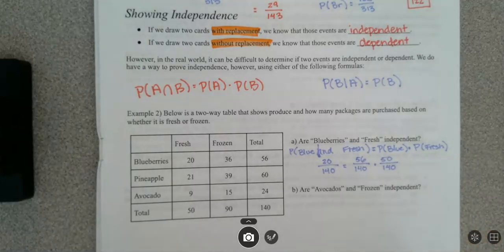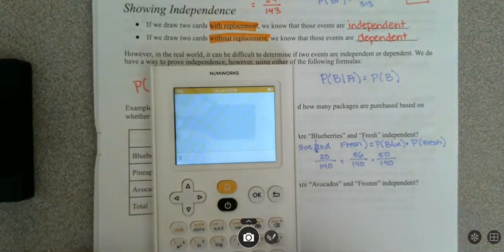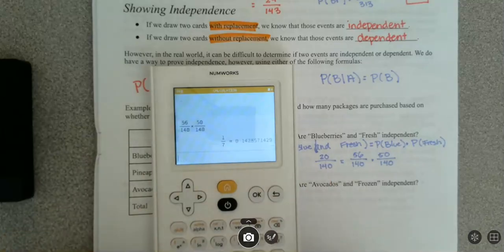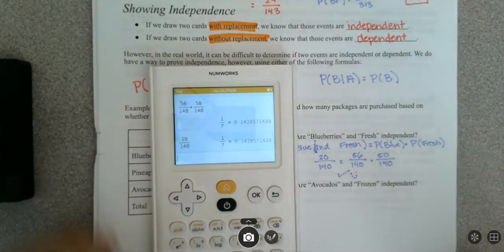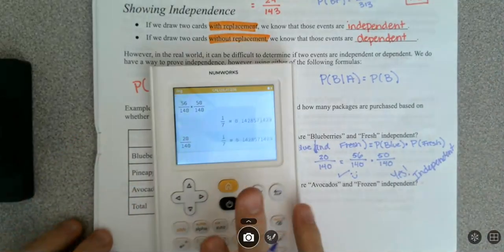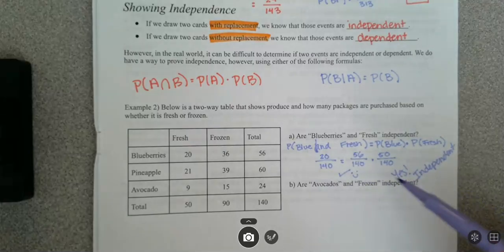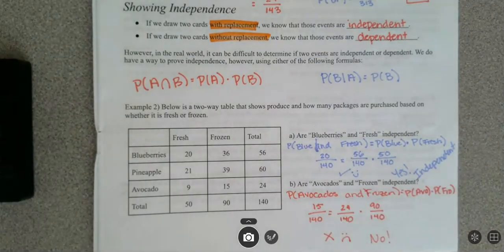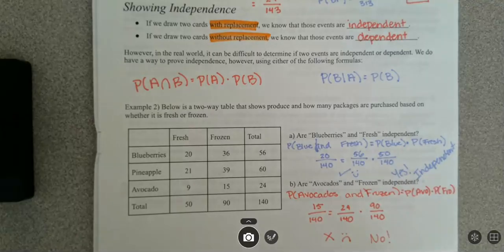Conditional Probability Pt 2